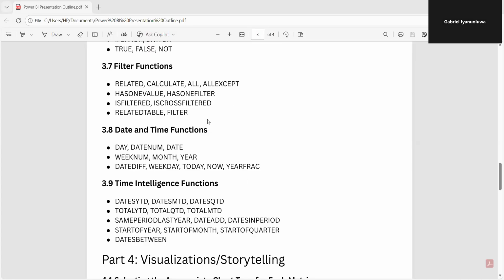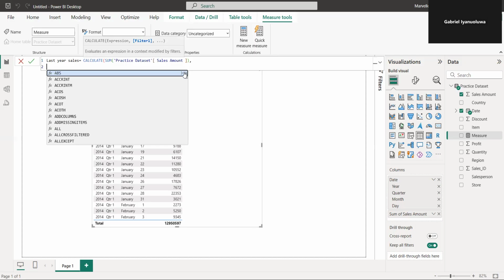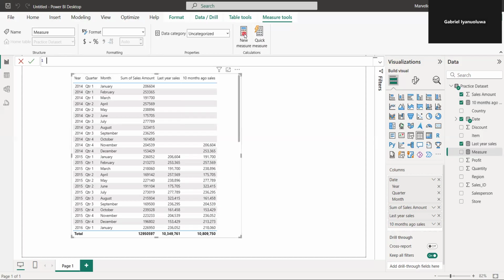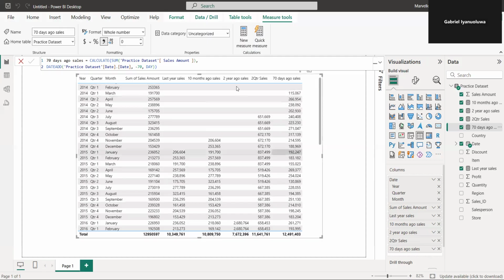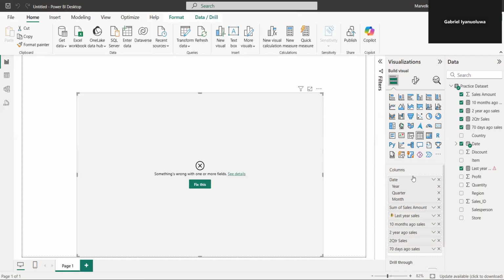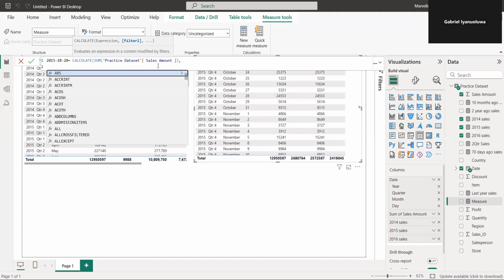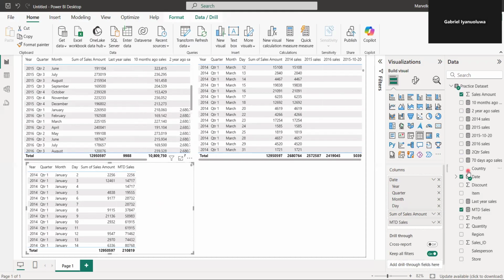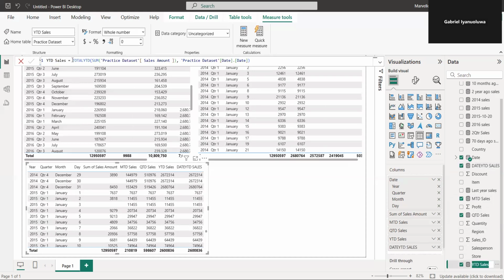# DAX- Filter, Date and Time Intelligence Function in Power BI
Want to unlock the real power of Microsoft Power BI? 🚀
In this video, you’ll learn how to use DAX (Data Analysis Expressions) to perform statistical operations that turn raw data into meaningful insights.

This tutorial breaks down DAX concepts in a simple, practical, and beginner-friendly way, while also introducing powerful techniques used by professional data analysts.

💡 What You’ll Learn in This Video:

What DAX is and why it’s important in Power BI

Understanding statistical operations in DAX

Using functions like SUM, AVERAGE, MIN, MAX, COUNT, DISTINCTCOUNT

Calculated columns vs measures explained clearly

Applying DAX statistics to real-life business scenarios

Common DAX mistakes and how to avoid them

Best practices for writing clean and efficient DAX formulas

📊 Perfect for Power BI beginners, data analysts, Excel users transitioning to Power BI, business professionals, and anyone learning data analytics.

📁 Timestamps
00:00 Introduction
01:10 What is DAX?
02:40 Statistical Operations Explained
04:30 Basic Statistical DAX Functions
06:45 Calculated Columns vs Measures
09:00 Real-Life Examples
11:30 Common Errors & Fixes
13:00 Best Practices
14:20 Wrap-Up